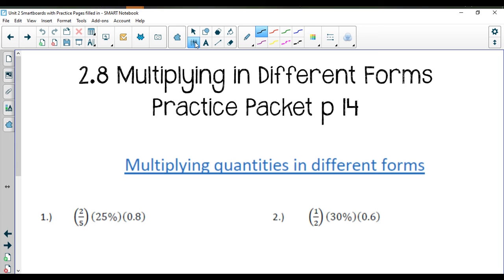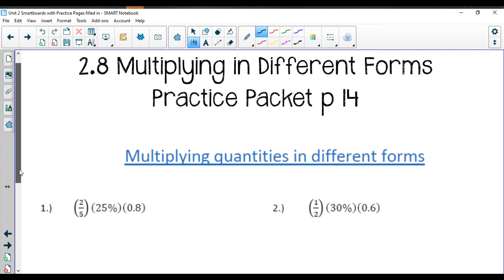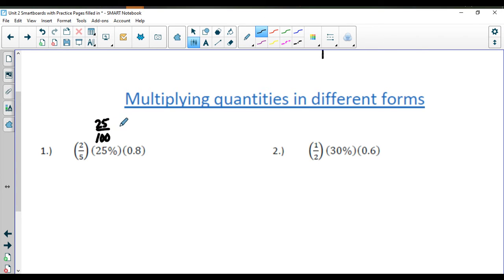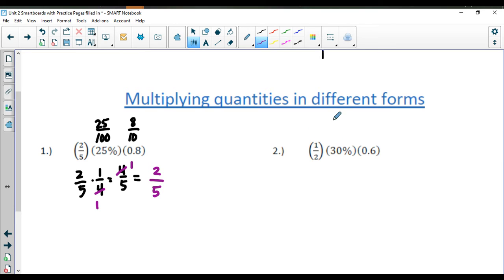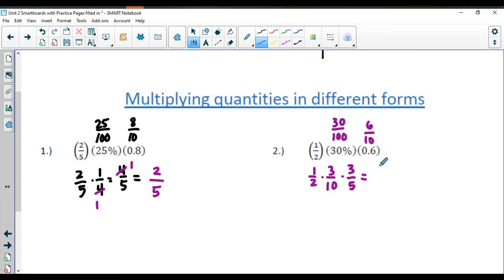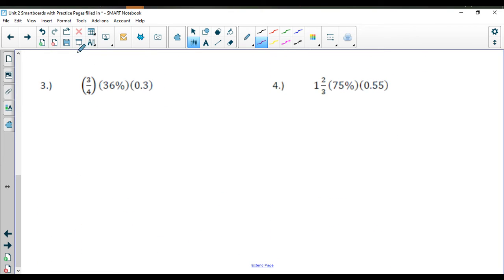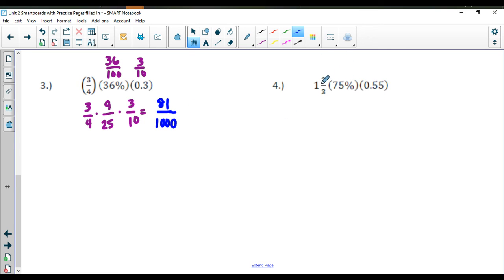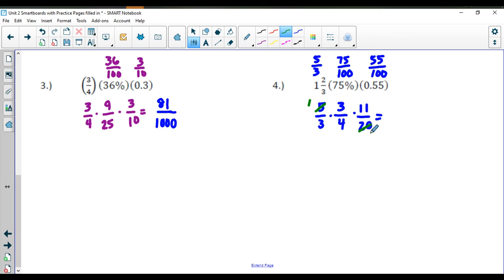2.8 Multiplying Different Forms Practice Packet